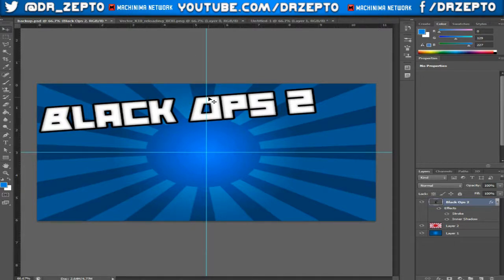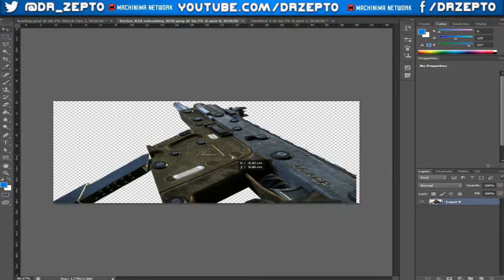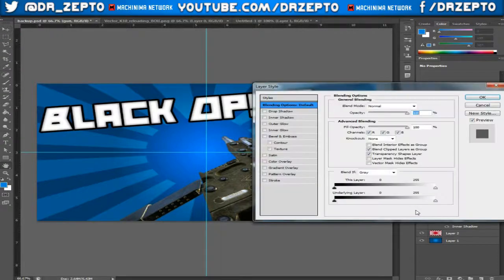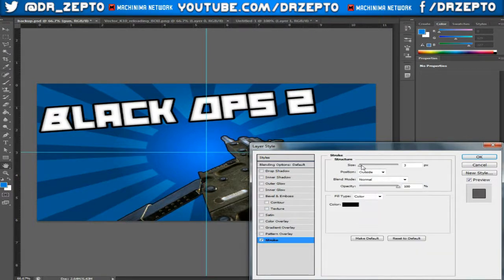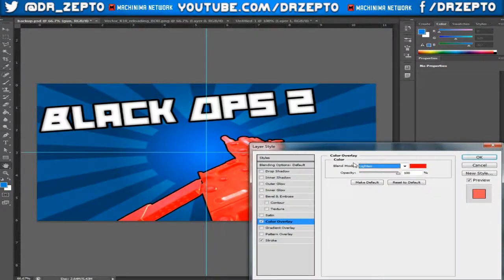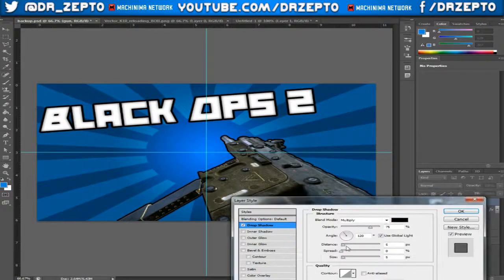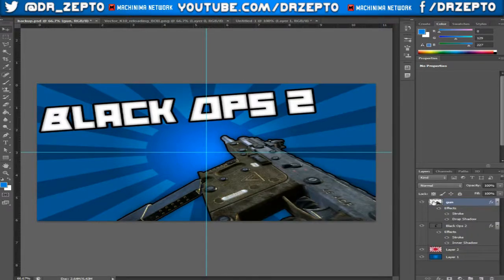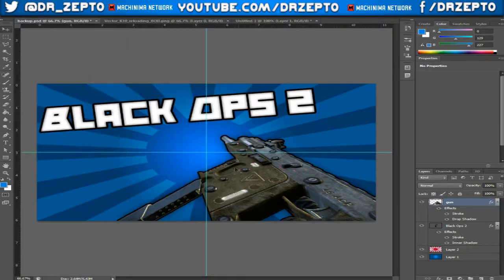Photoshop: Creating a Thumbnail! Episode 3 - IMAGES!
Hope you all enjoy episode 3 of the creating a thumbnail series!

Open Me!